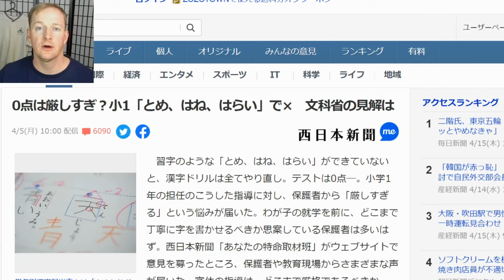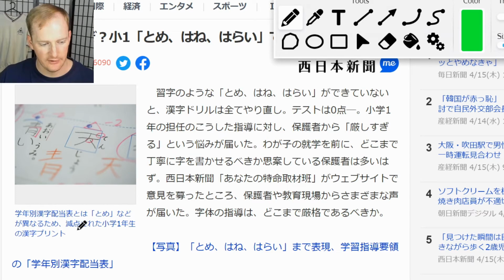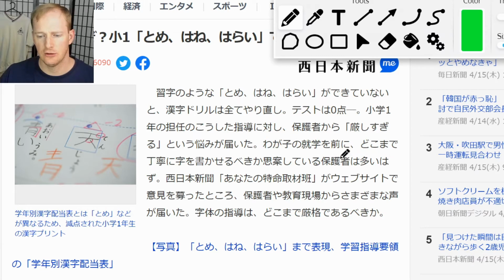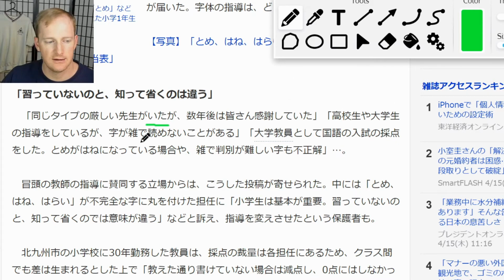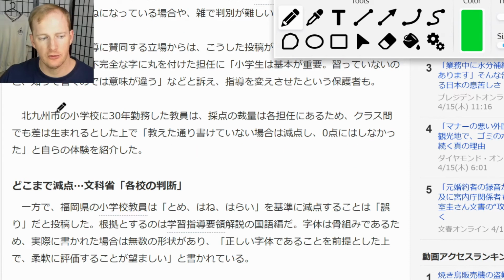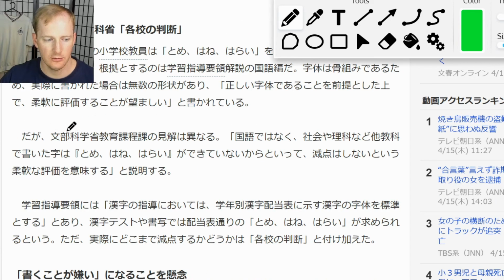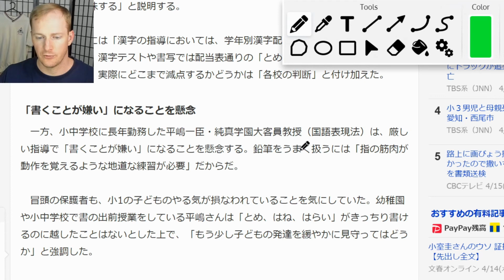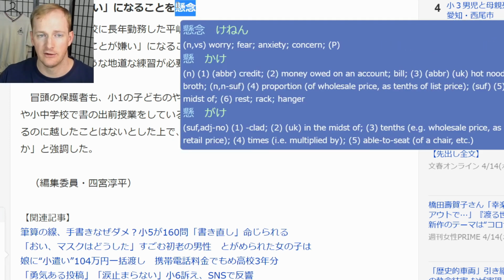0点は厳しすぎ？「とめ、はね、はらい」で× Japanese Article Readthrough JLPT N2/1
10:14 Tae Kim いう, Define and Describing

Do you want to improve your Japanese? Do you want to get better marks in Japanese? I specialise in exam preparation and exam technique to help you get the best marks you can in the final exam for Japanese no matter where in the world you are.

I also teach beginners so if you've always wanted to learn Japanese but don't know where to start, start with an email to me via or checkout acejapanese.com

I run professional online Japanese lessons with proper microphone, fast internet and ability to play videos, read material, practice writing, learn kanji, learn grammar all from the comfort of your own home using Zoom.